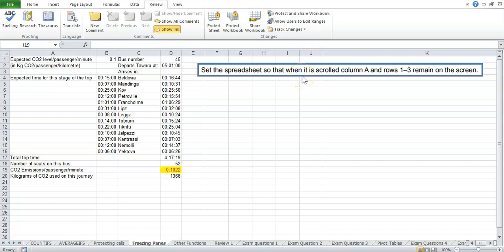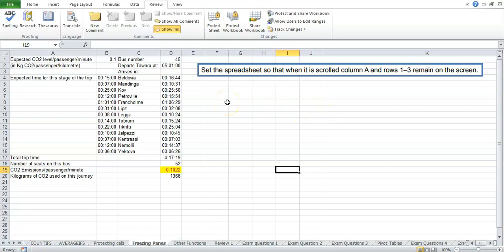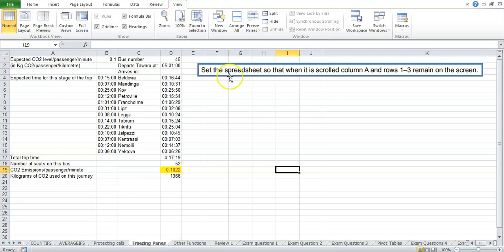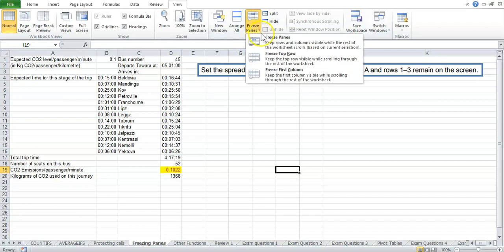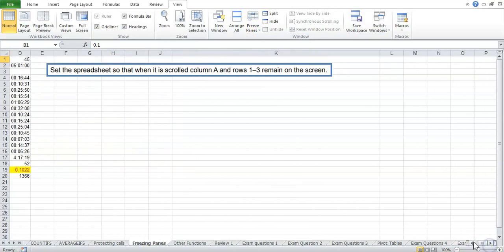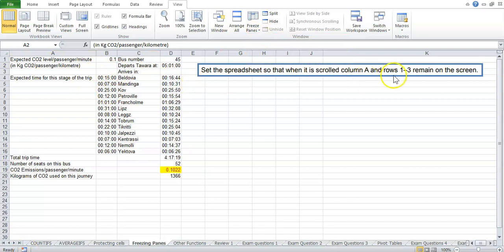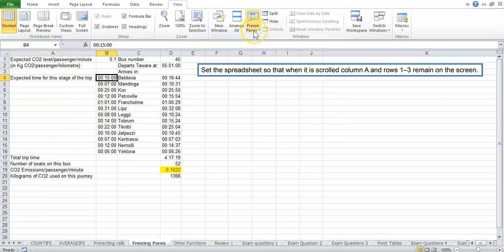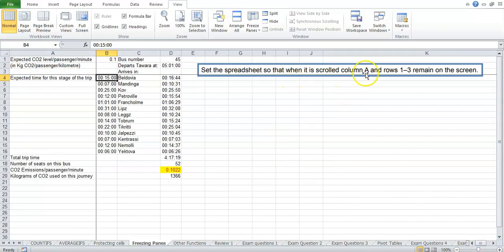33. Freezing Panes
This video briefly shows how to freeze panes (keep certain columns or rows on the screen even when scrolling).